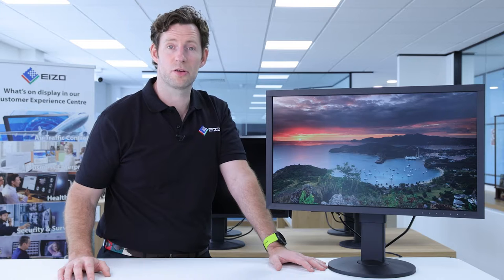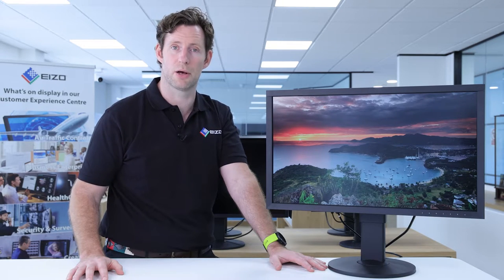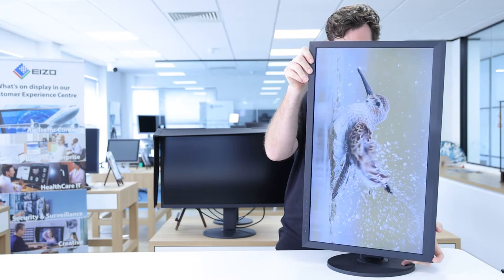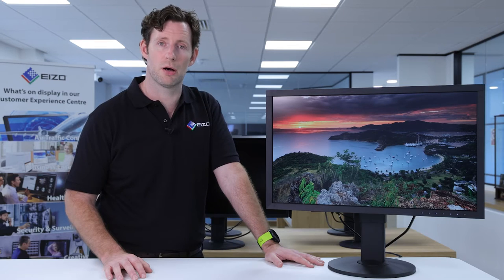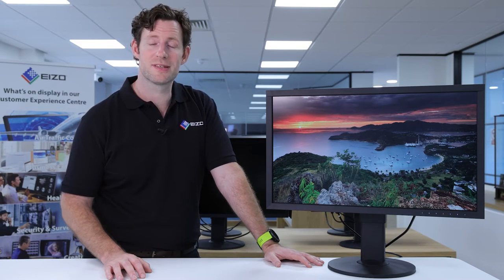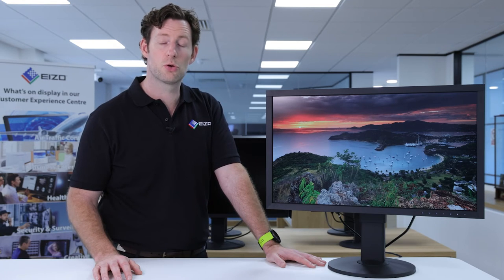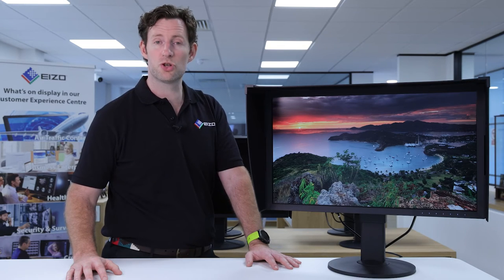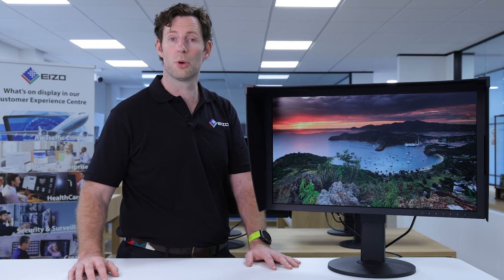EIZO ColorEdge CS2740 27 inch High Definition 4K UHD USB-C Colour Accurate Monitor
The CS2740 displays images, videos and graphics with high clarity, detail and accuracy. Thanks to the USB-C connection, the CS2740 becomes the central interface of the graphic workflow of demanding creative professionals.